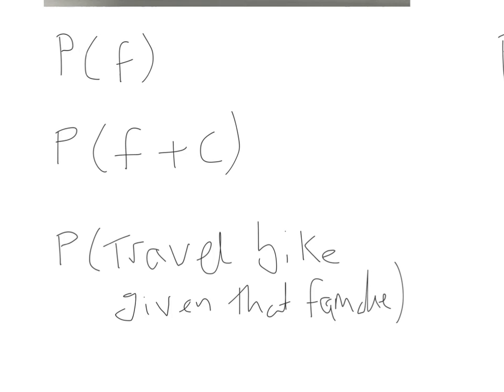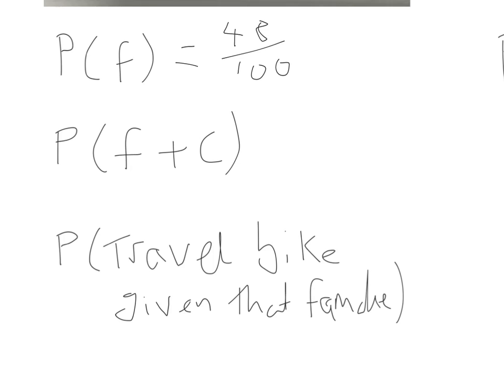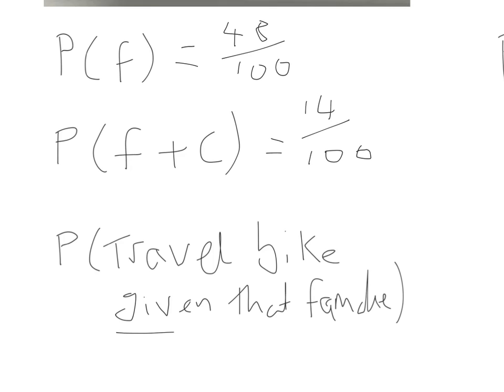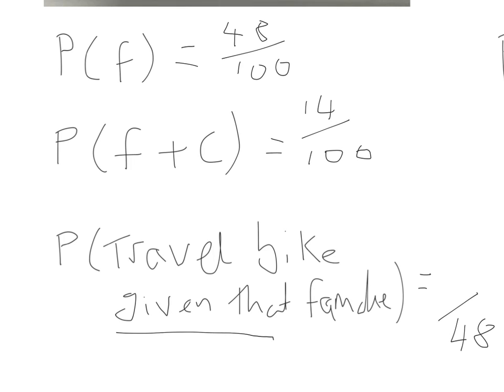2 way tables